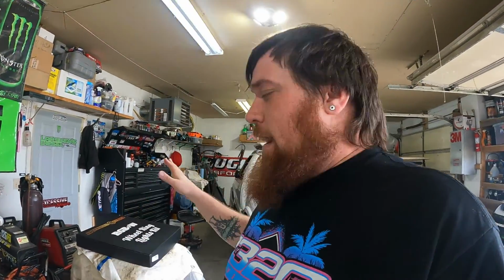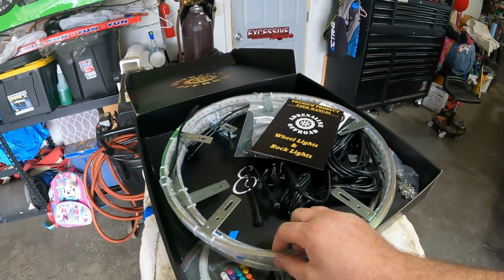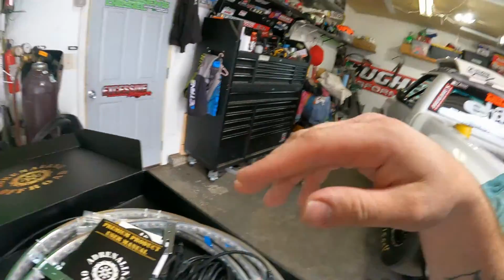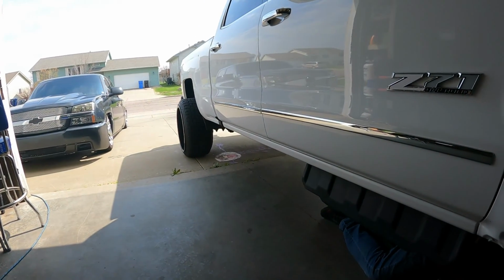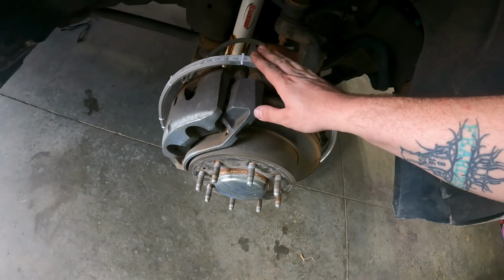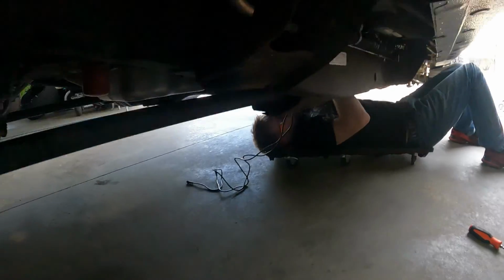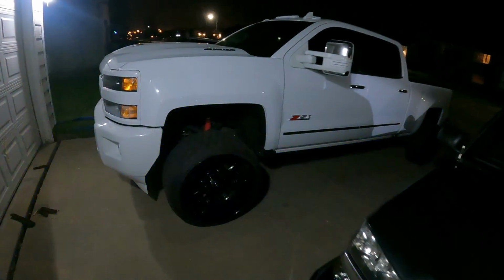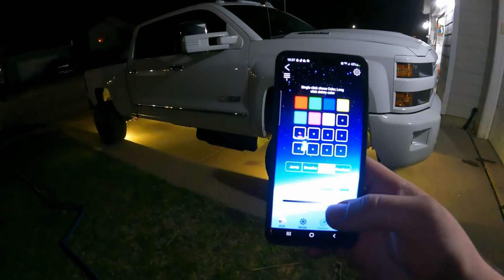Releasing My Inner Ricer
My Inner Ricer was in full force after seeing the Adrenaline Wheel lights on Jubbs truck so I pulled the trigger on a set for the tow pig. so in todays video Jubb and i knock out the install on the tow pig. After doing his we now know what to do and what not to do. Only took us about 2 hours total to install them start to finish. Overall I am super impressed with the kit and how they turned out.

Facebook: Mr. Eazy Racing